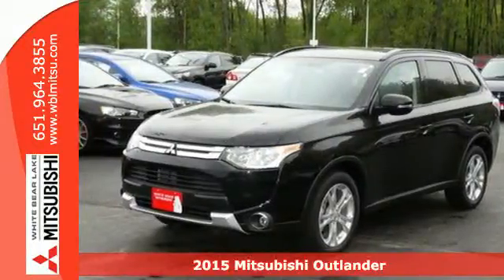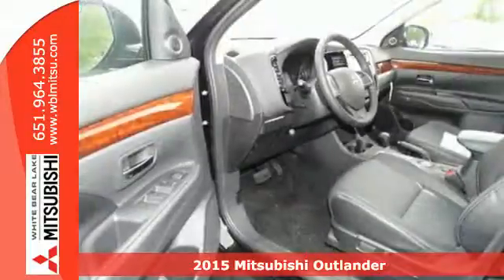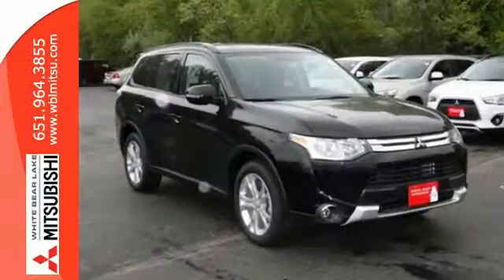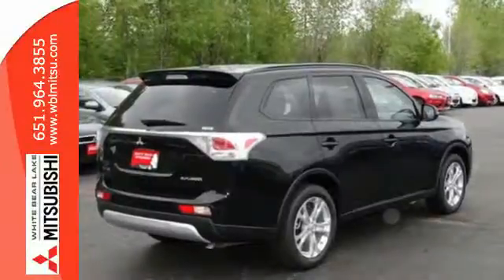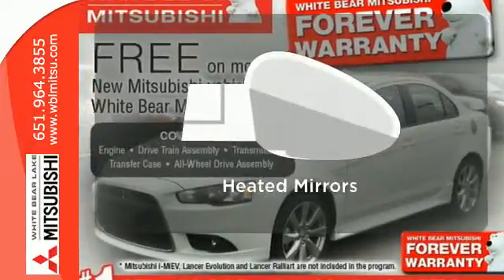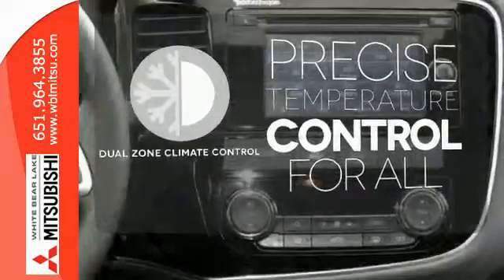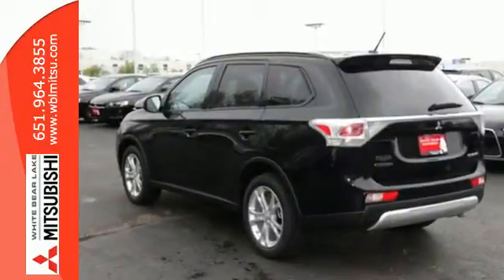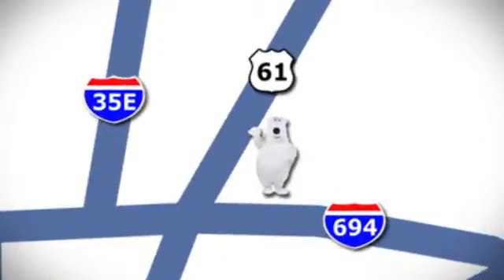2015 Mitsubishi Outlander St-Paul White-Bear-Lake, MN #75122 - SOLD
Year: 2015
Make: Mitsubishi
Model: Outlander
Trim: 4WD 4dr SE
Engine: 2.4 L 4 Cyl. Cyl.
Transmission: Automatic
Color: Labrador Black Pearl
Stock #: 75122
VIN: JA4AZ3A30FZ011938

Address:
3400 Highway 61 N